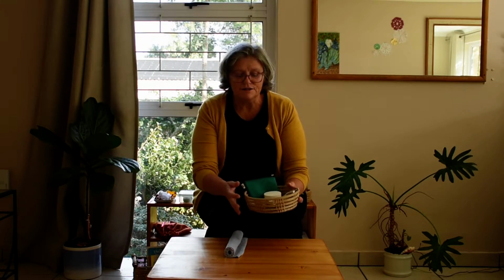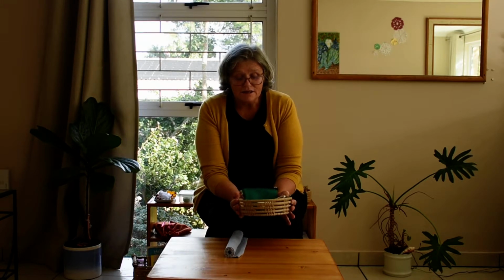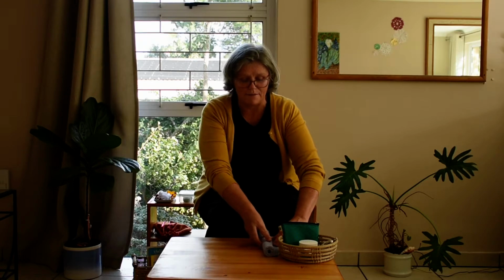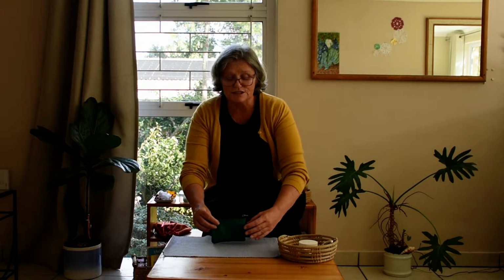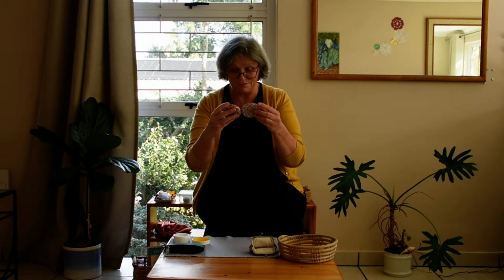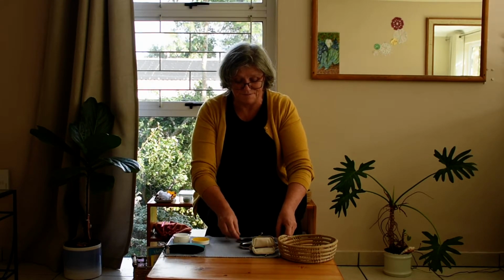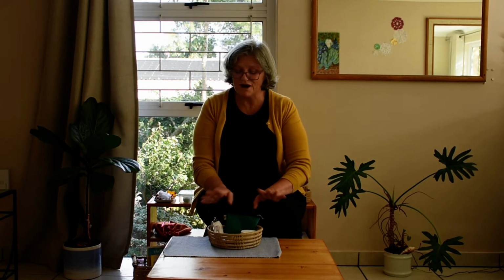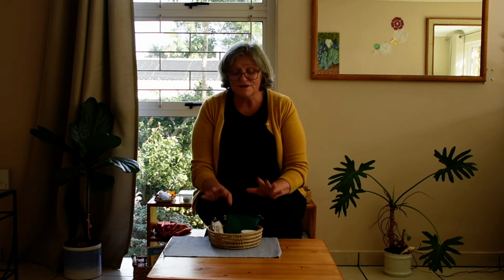Chameleons at home - Opening and closing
This is activity that helps with refinement of gross and fine motor movements